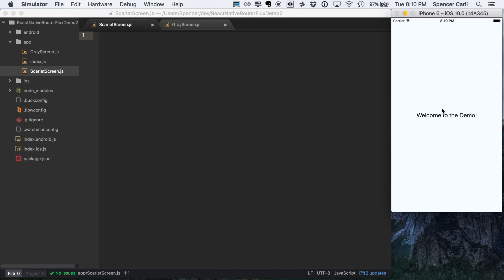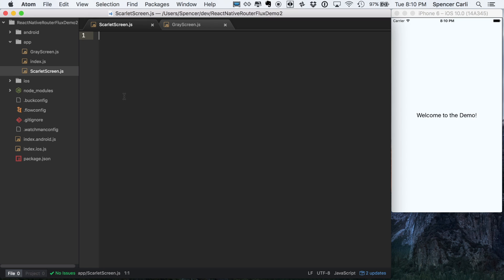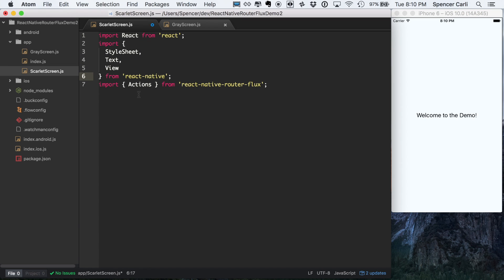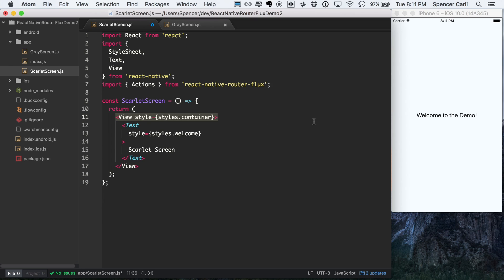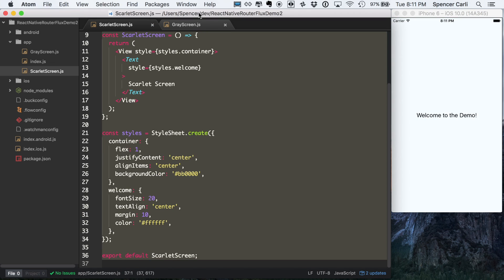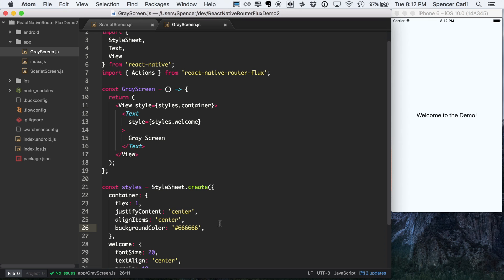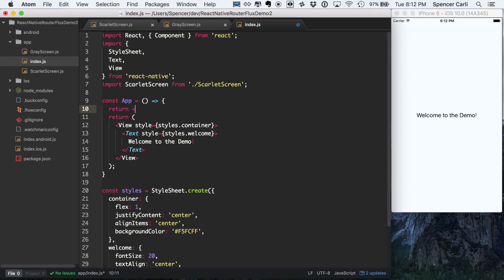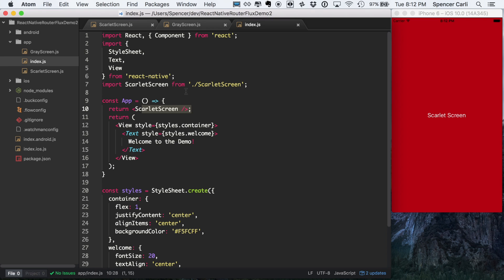React Native Basics: Using react-native-router-flux Part 1 - Project Config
An introduction to using the react-native-router-flux package. These videos are supplemental to a blog post and is broken into multiple parts.